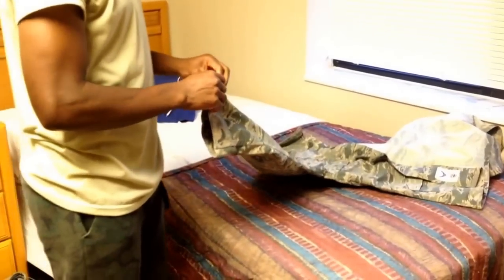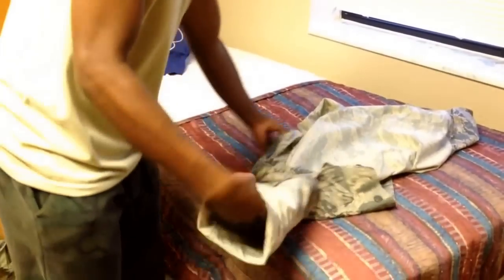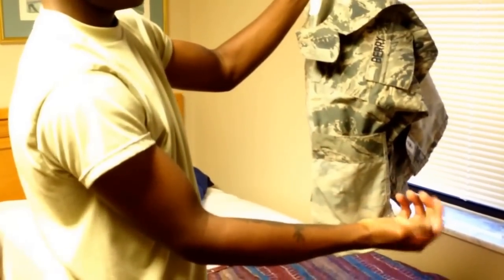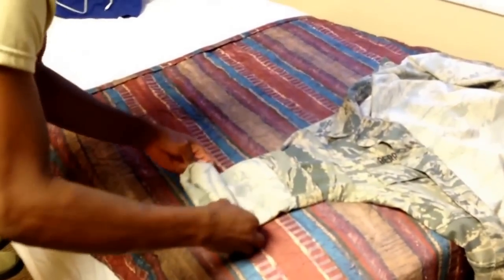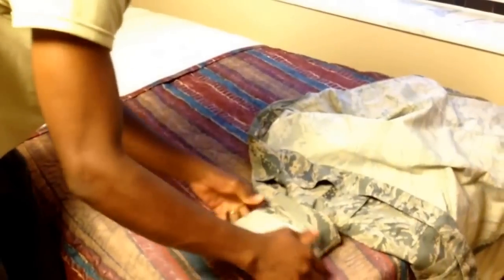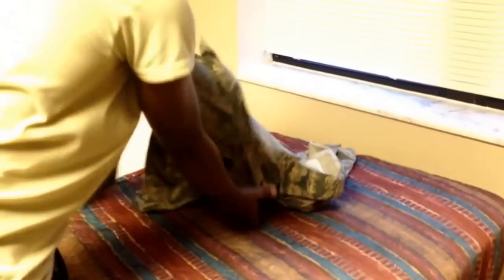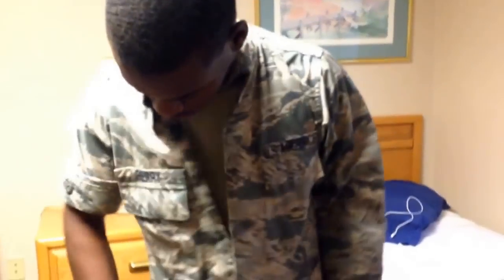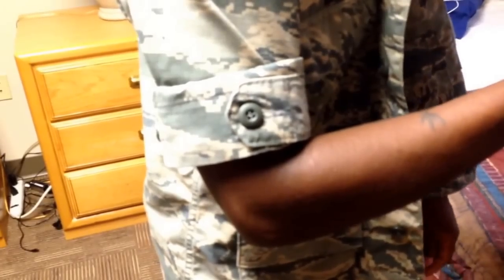How To Roll and Fold ABU Sleeves (Air Force)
A video guide on how to roll your Air Force Abu Top sleeves